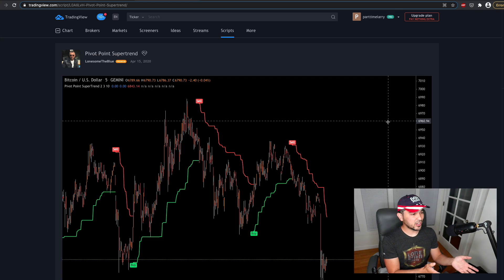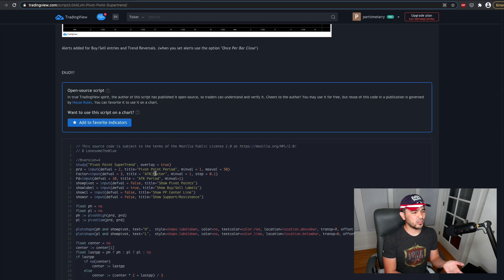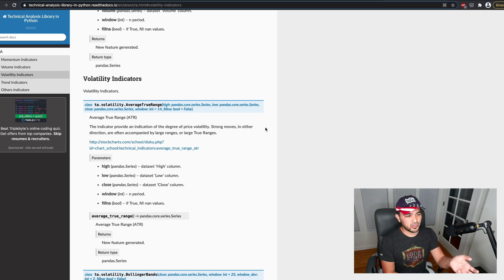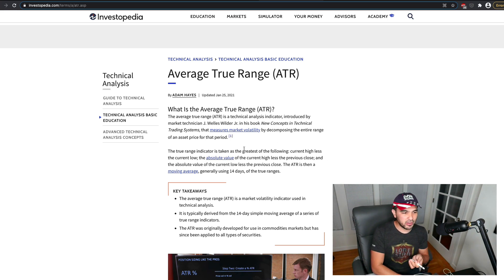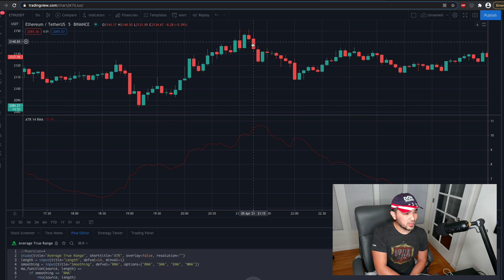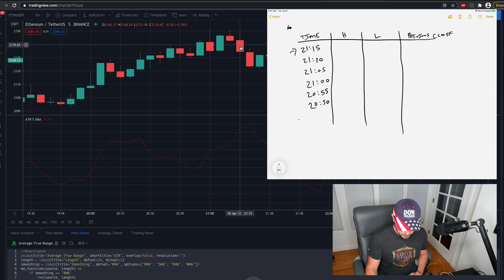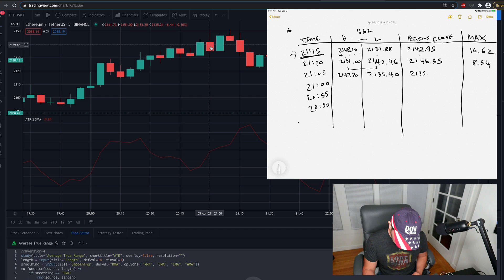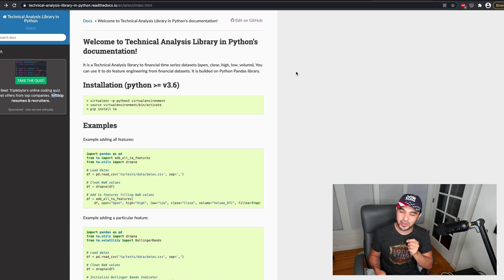Supertrend Part 1 - Average True Range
In this video, we begin building our Supertrend Bot. We start with a discussion of the Average True Range. We do the calculation on paper first to make sure we understand it. In the next video, we will use a library.